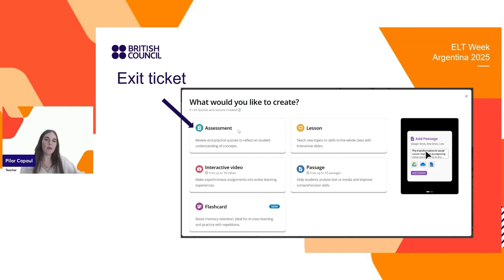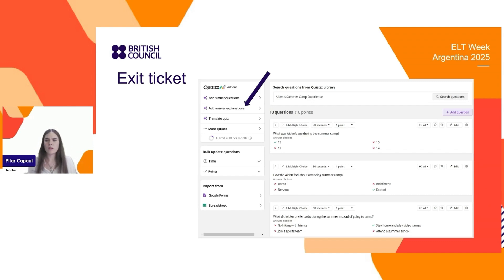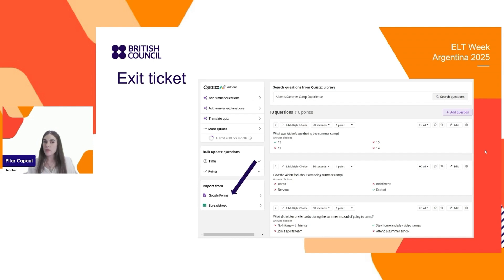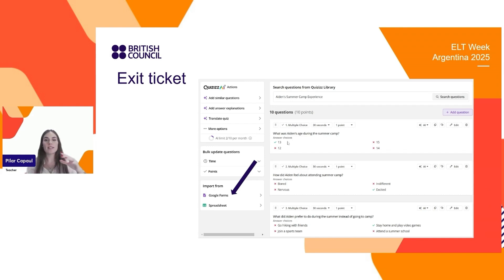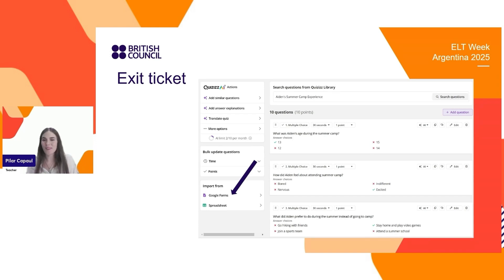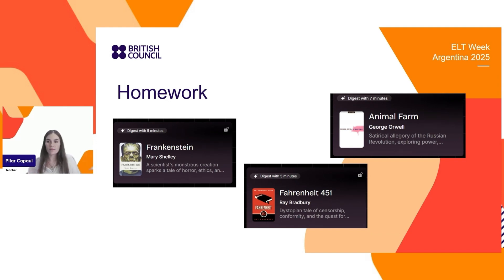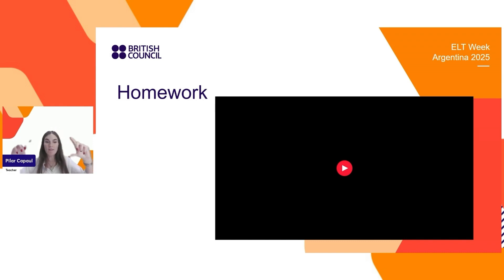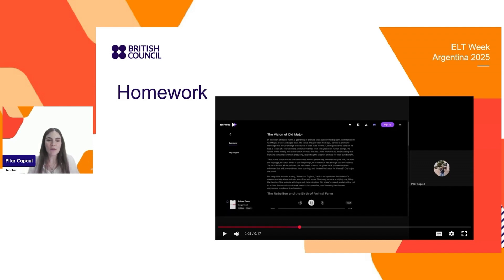AI Hacks For Teachers - Part 4 | British Council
Welcome to ELT Week Argentina 2025, the biggest online event for English teachers in Argentina! 🌍📚

In this session, we’re thrilled to have Pilar Capaul sharing her expertise on AI tools for teachers. You’ll explore how AI can support lesson planning, enhance reading and listening activities, and personalise learning experiences, gaining valuable insights to make your teaching more engaging and efficient.

Now, let’s dive into ELT Week Argentina 2025 with Pilar Capaul! 🚀